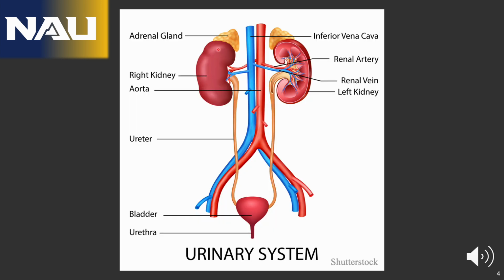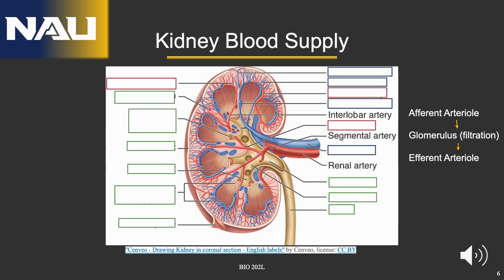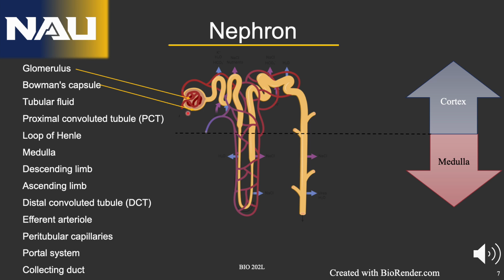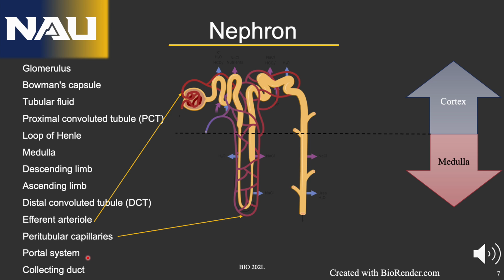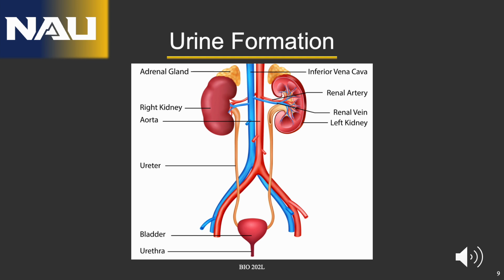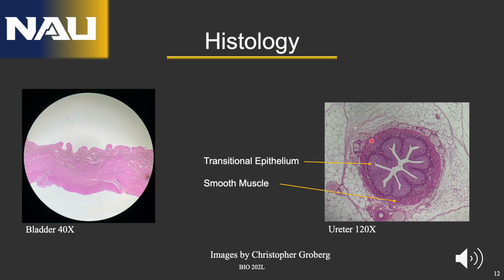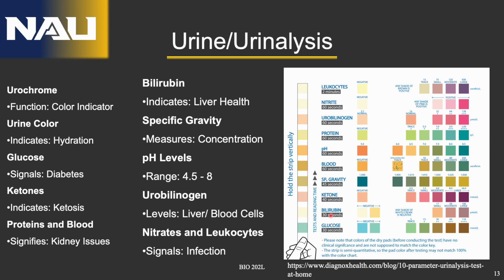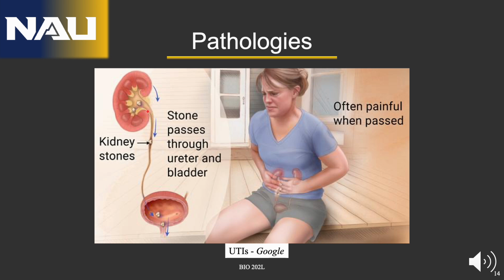Human Anatomy and Physiology Urinary System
This is Northern Arizona University's online Human Anatomy and Physiology Lecture on the Urinary System.